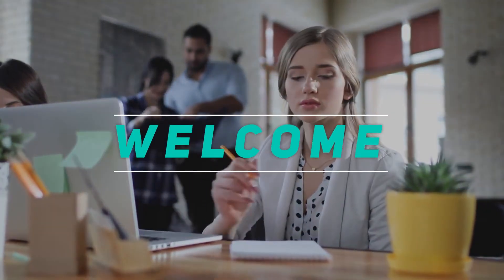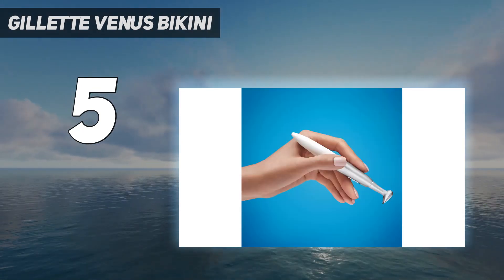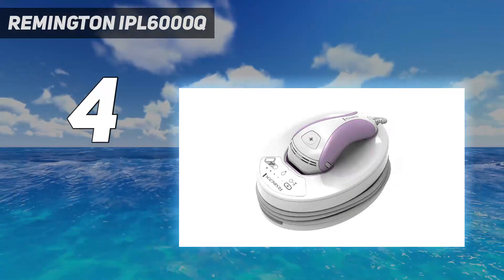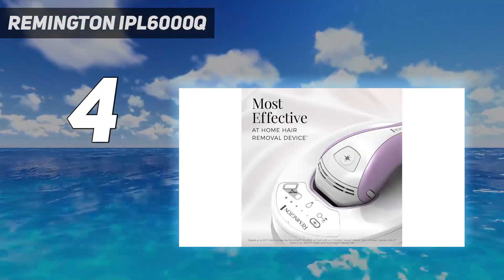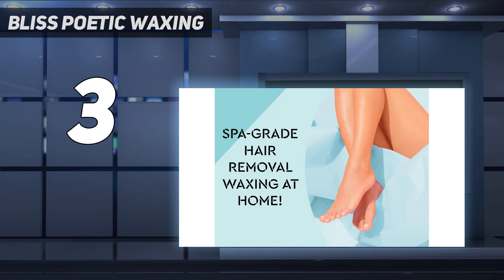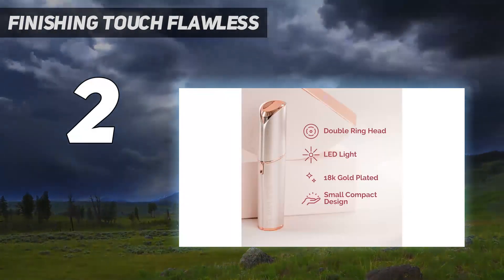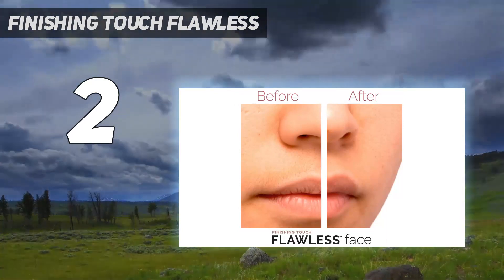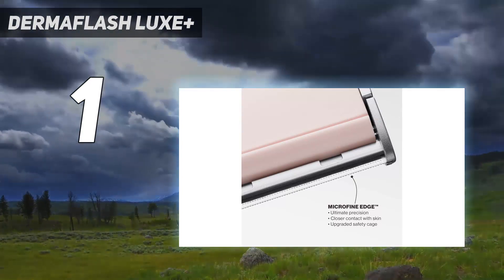5 Best Laser Hair Removal Machine in 2024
Here is the Updated Prices of the Best Laser Hair Removal Machine in 2023!

Things that we mentioned in this video:
1. DERMAFLASH LUXE+ - B07M7FGB5Q
2. Finishing Touch Flawless  - B071KW9GTT
3. Bliss Poetic Waxing - B000I1UW8Q
4. Remington IPL6000Q - B00HN6ILCI
5. Gillette Venus Bikini  - B076HNH8ZJ